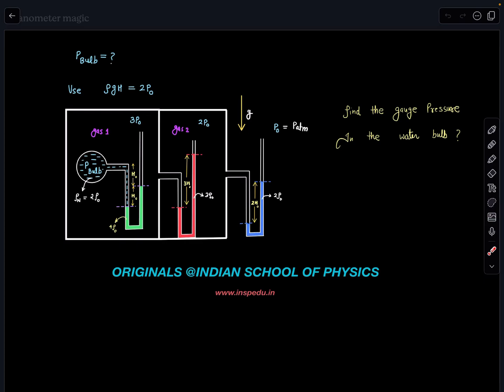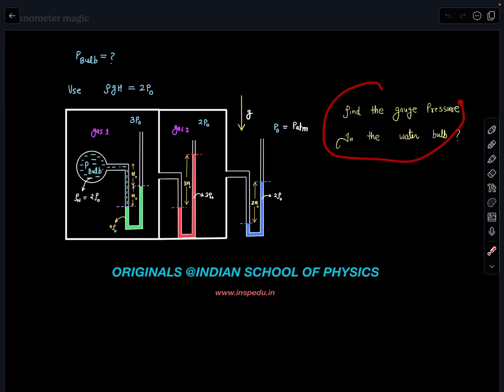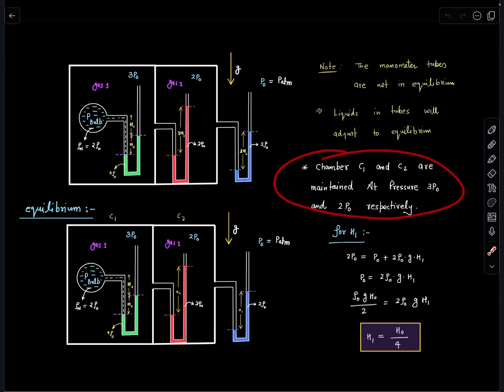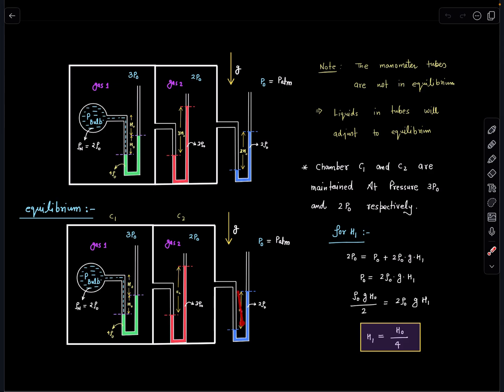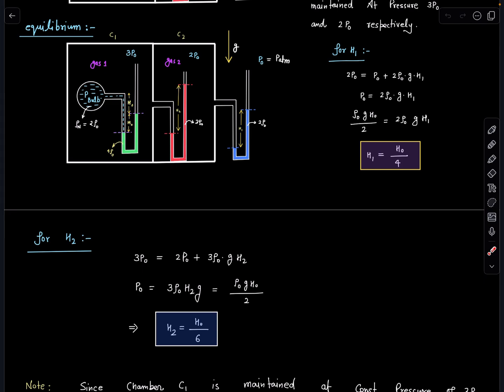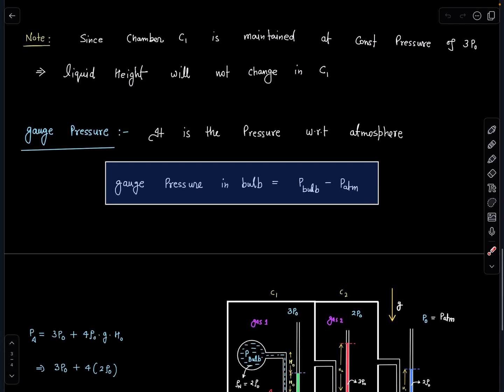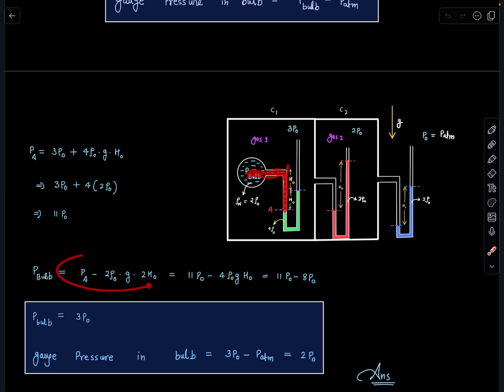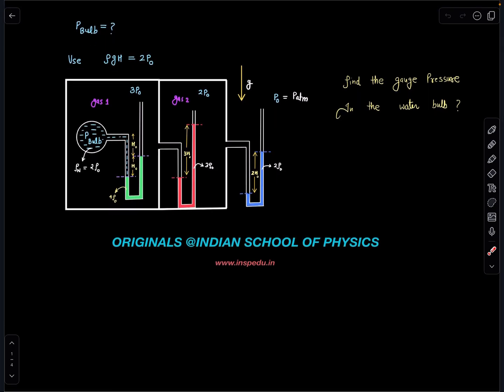[ JEE ADVANCED ] Unraveling The Mystery: Non-equilibrium Manometer [INSP] [SCHOOL PHYSICS ]